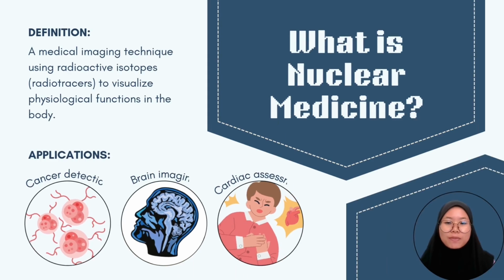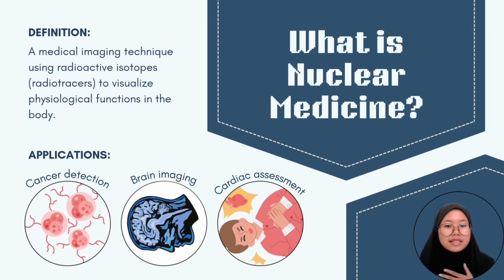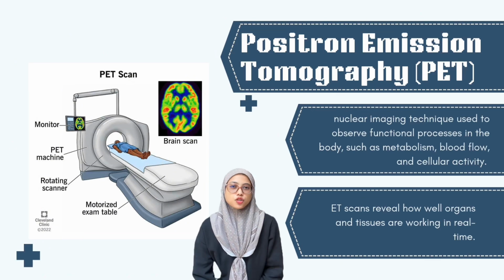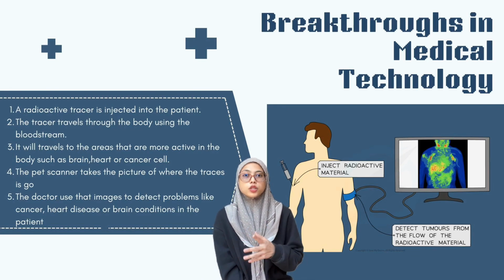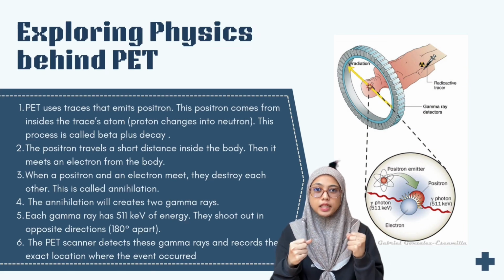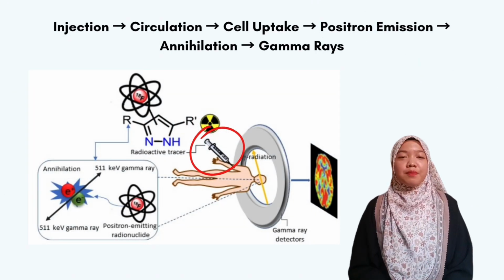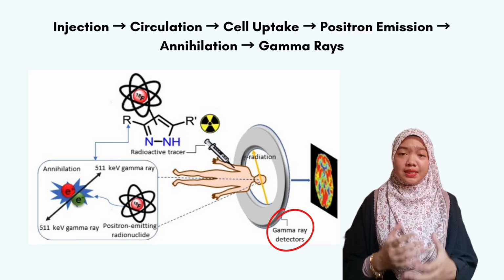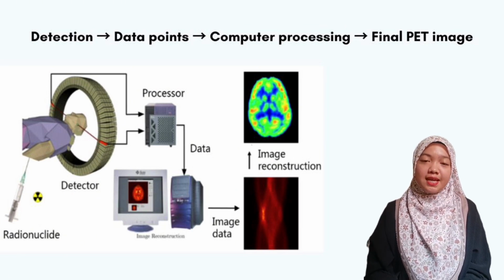Application of Nuclear in Medical Field